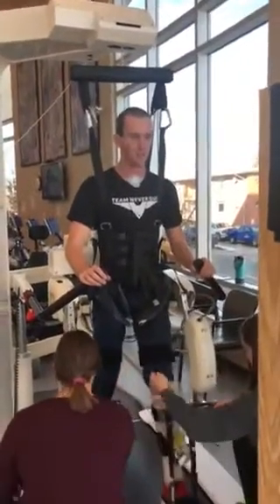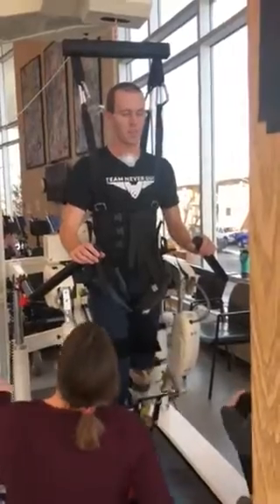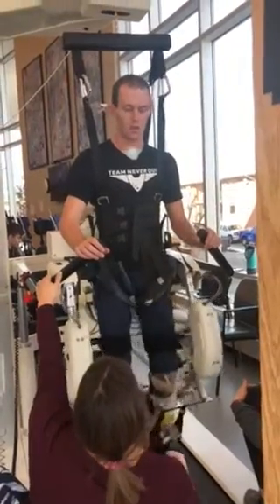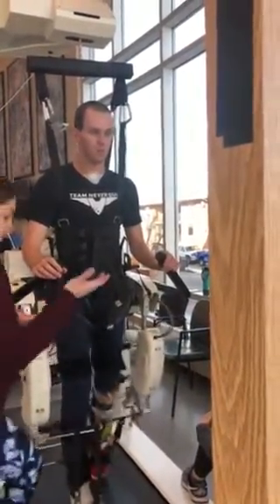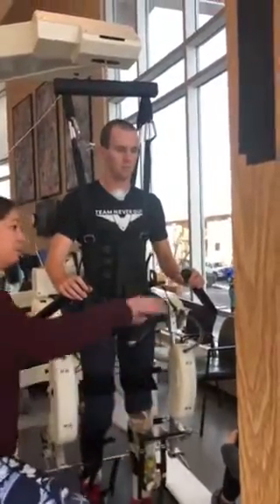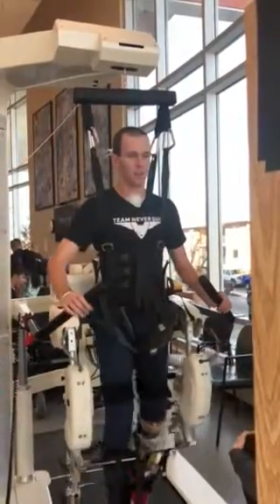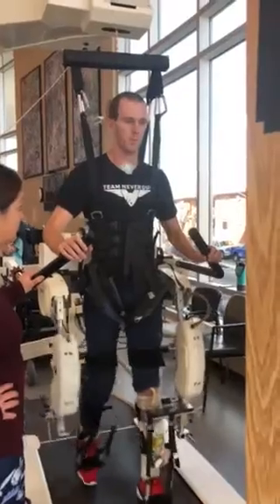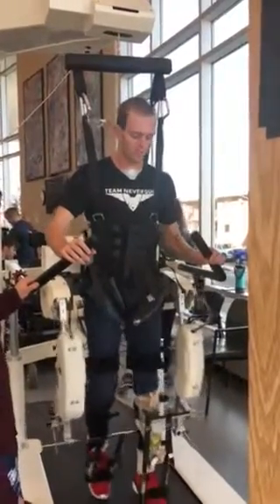Going for a walk